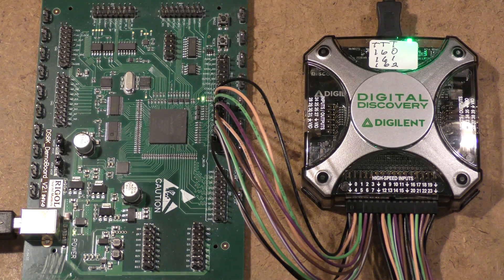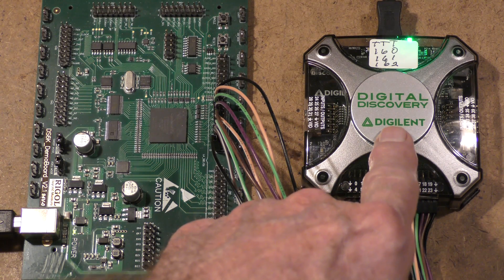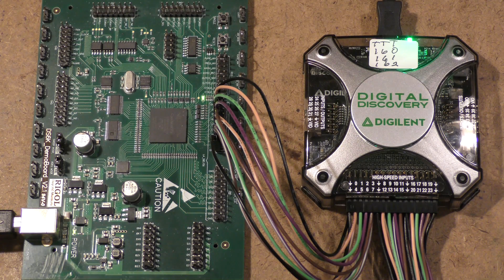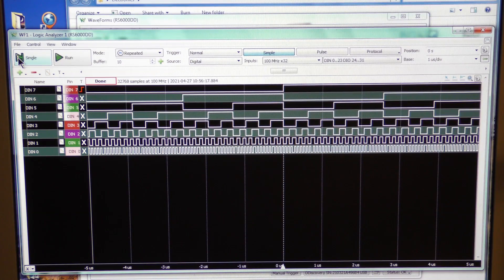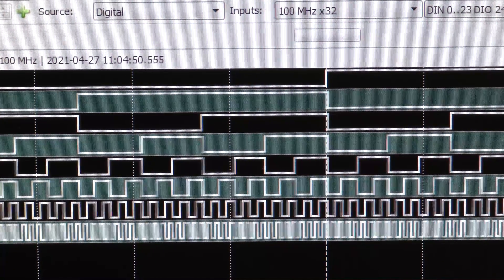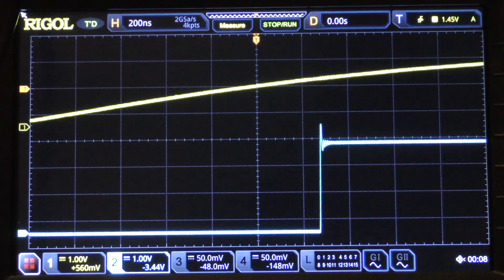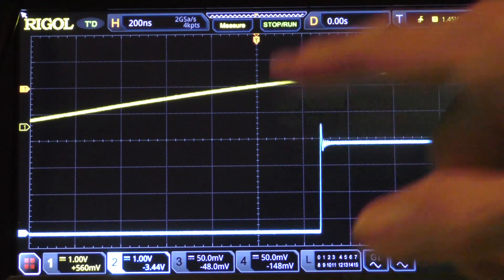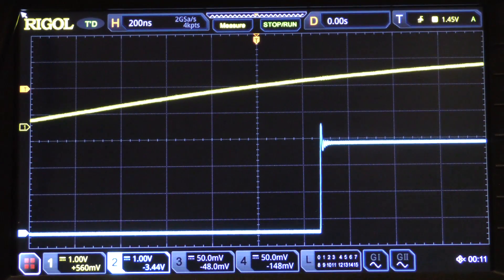TTT395 Rigol MSO5000 and Digital Discovery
Evaluating an alternative to using the internal logic analyzer in the MSO5000 and the advantages and disadvantages of that approach.